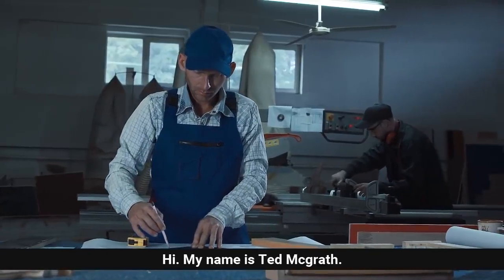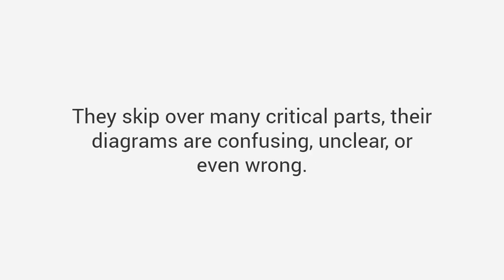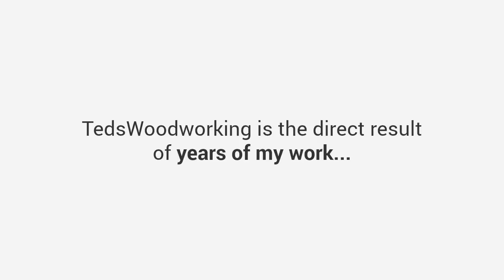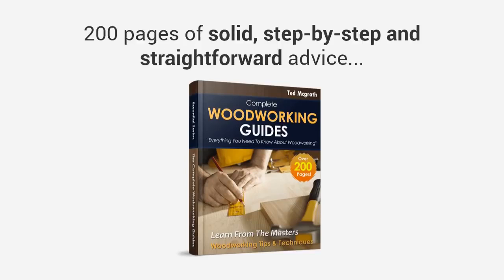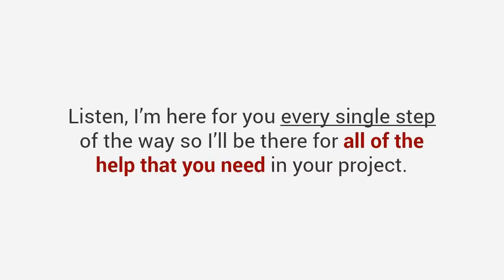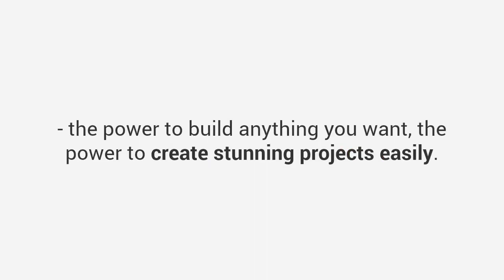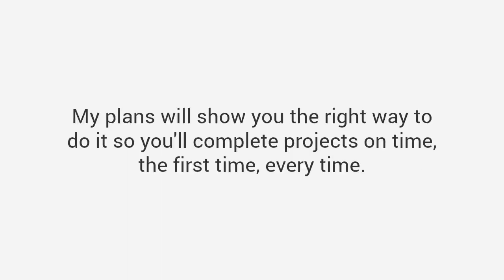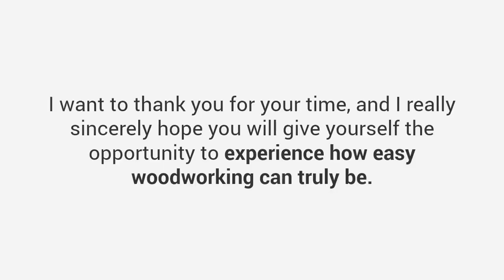🔥The World's Largest Collection of 16,000 Woodworking Plans!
✅Get Instant Access to 16,000 Projects Now

✅The World's Largest Collection of
16,000 Woodworking Plans!